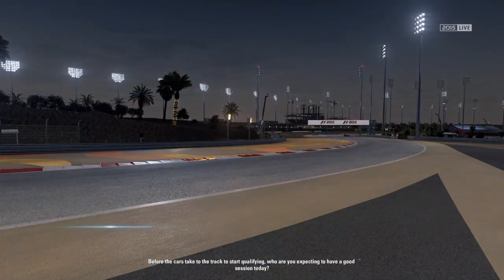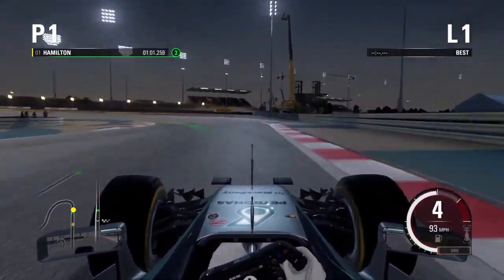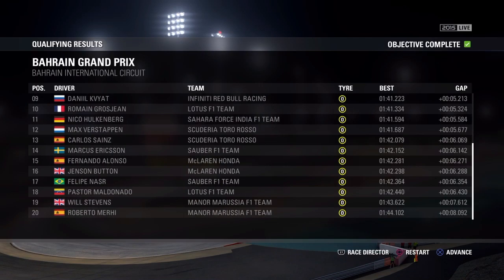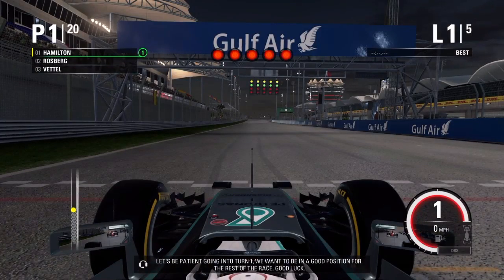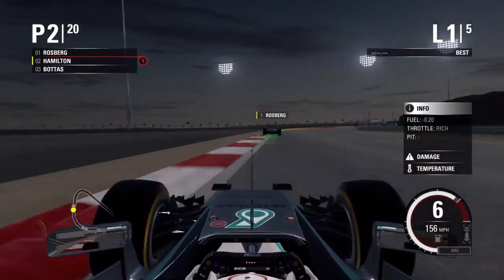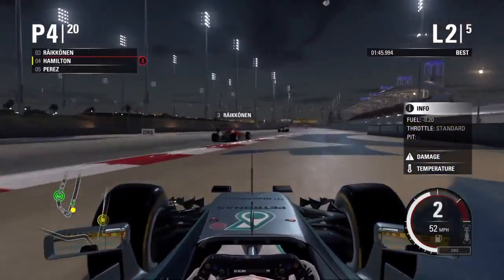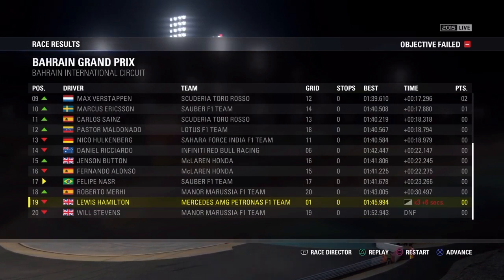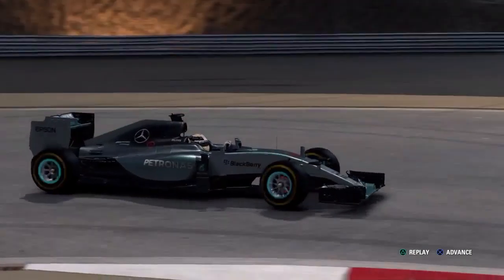F1 2015 ps4 championship mode Lewis Hamilton part 4 Bahrain GP